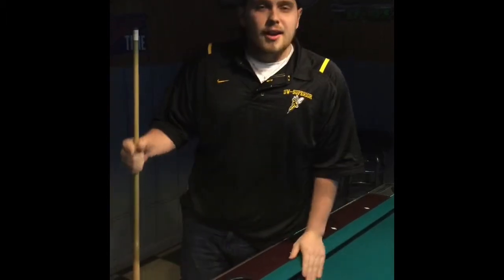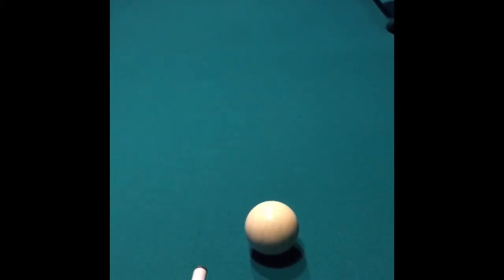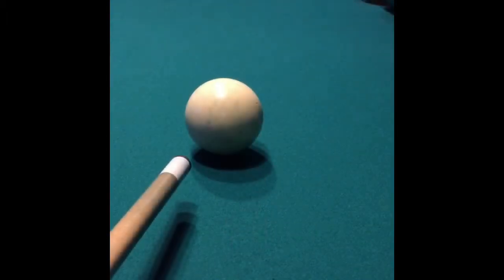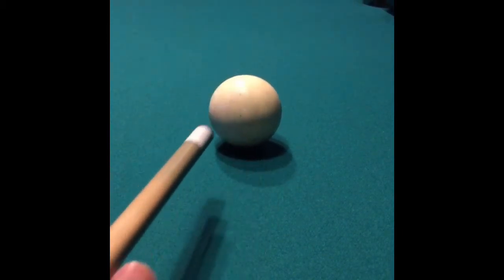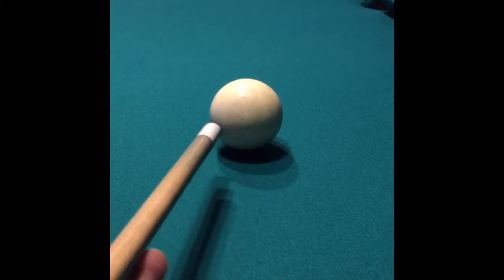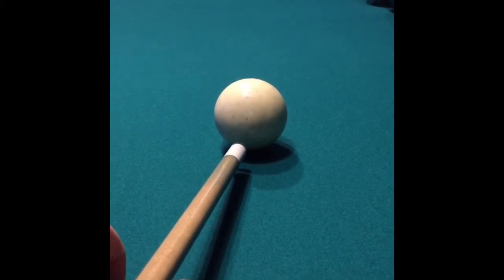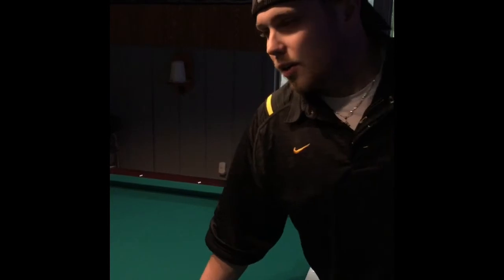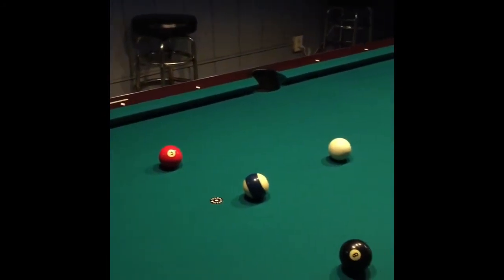The Draw Shot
This video gives the basics of the "Draw" shot, and the use of it in the game of 8-Ball.